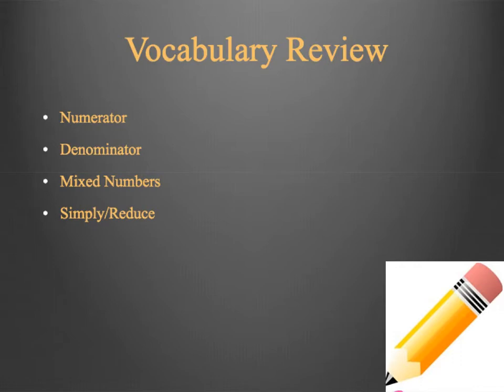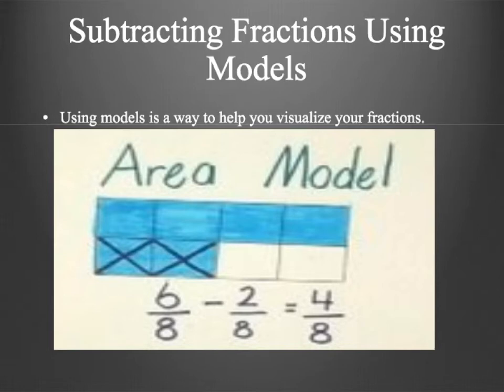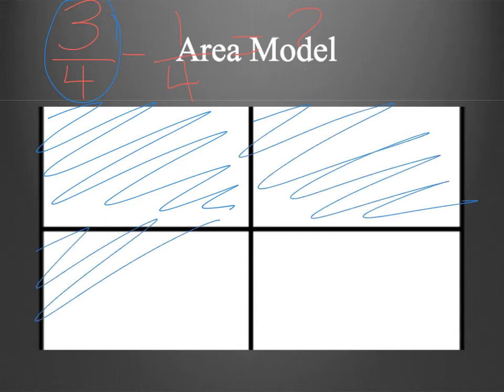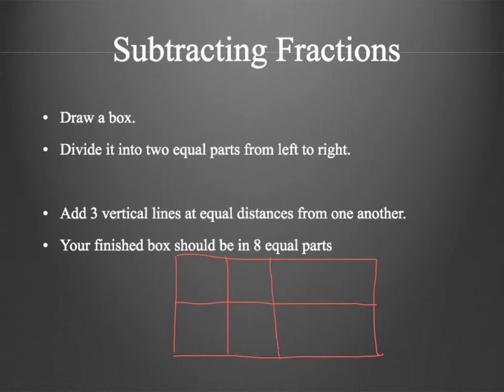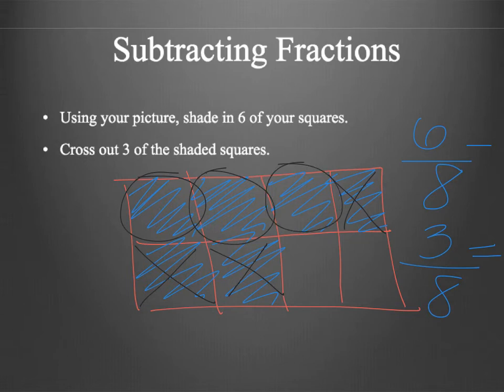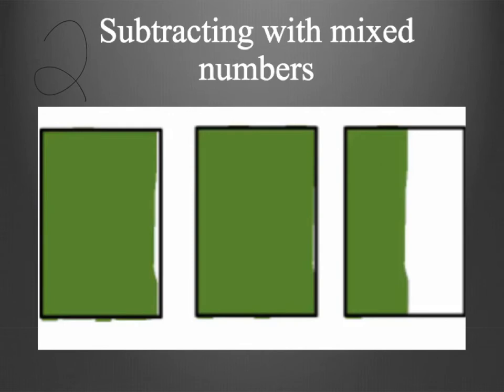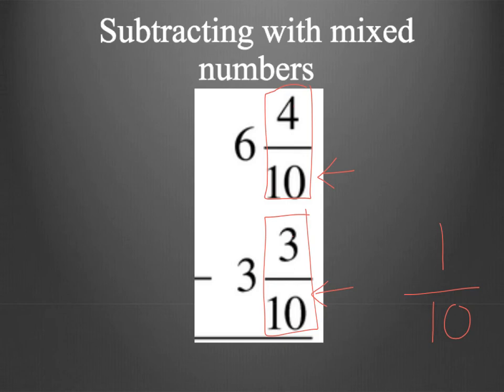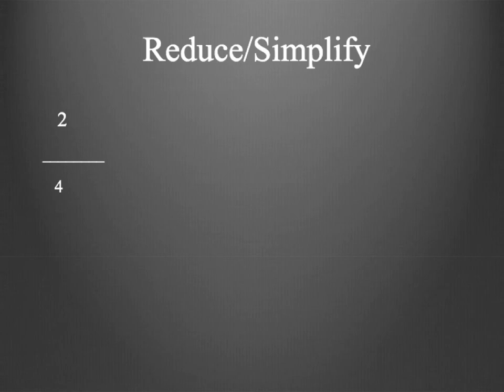Subtracting with Like Denominators